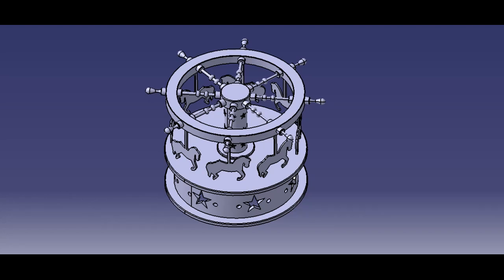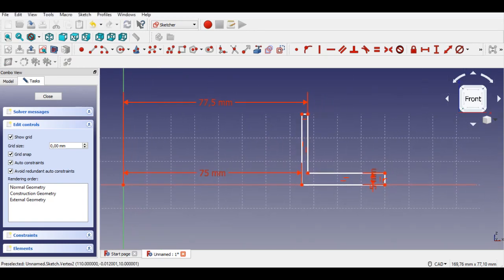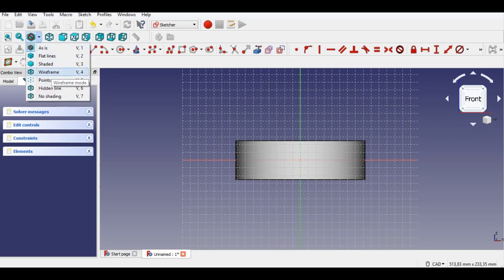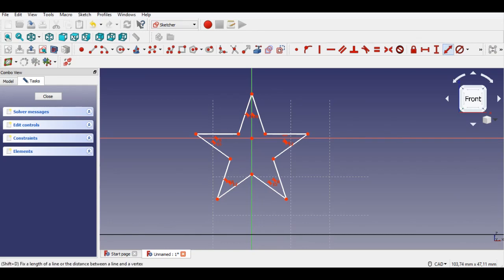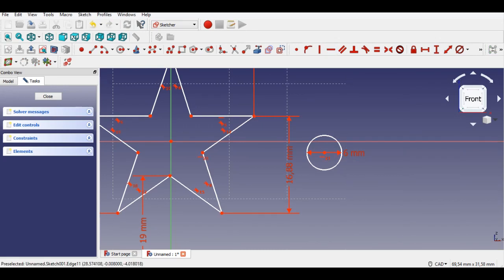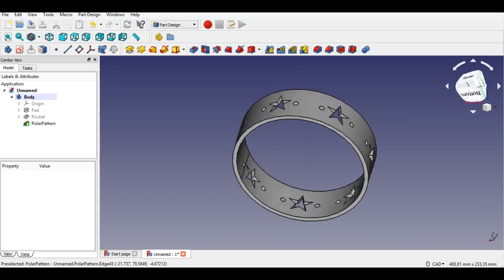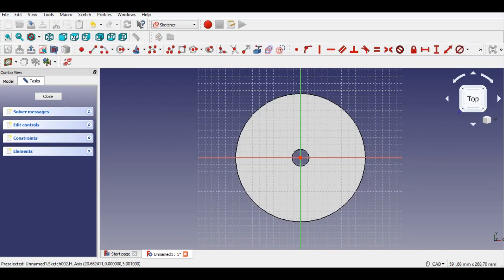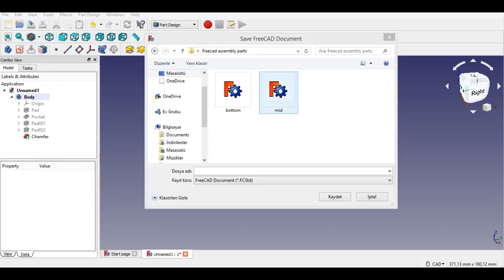FreeCAD Part Assembly Tutorial 1 ✨🎠✨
My btc adress:1GsQyTuQ5eUrdVypUNr9sk5rTkp6QoenAu
eth adress:0xaca367ea6d2fd3fafadcfc4b5ed0e4f210b003ce

This video contains of toy carousel assembly parts drawings. Its a first video of carousel bottom parts. There is three parts drawings. Next video will be about remaining parts.

 **If you want to see next video and toy carousel assemly. You should follow channel.